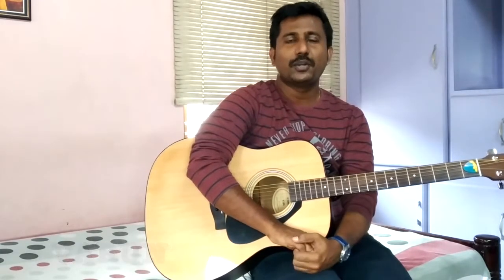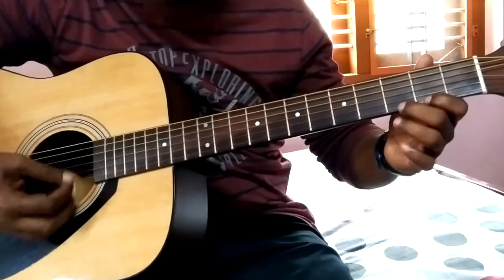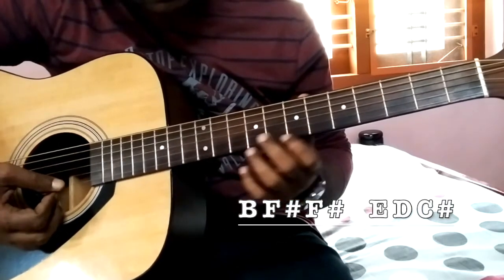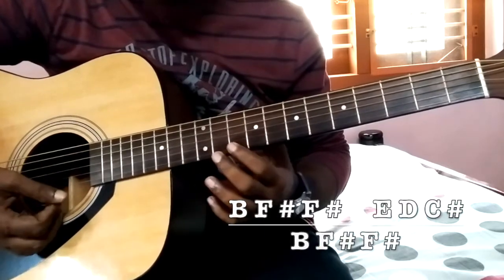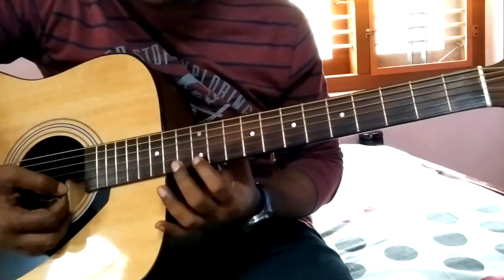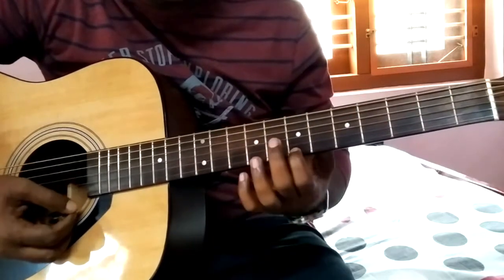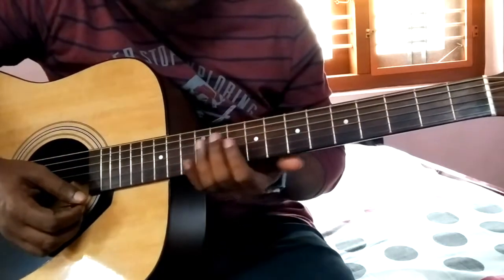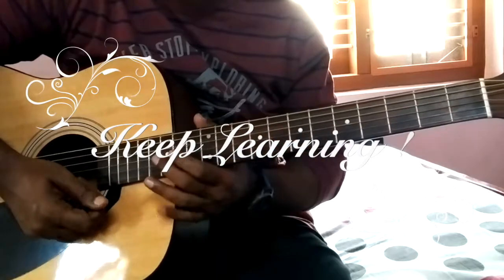Kanave Kanave || David || Guitar Tutorial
Guitar tutorial for the song "Kanave kanave" from tamil film David.